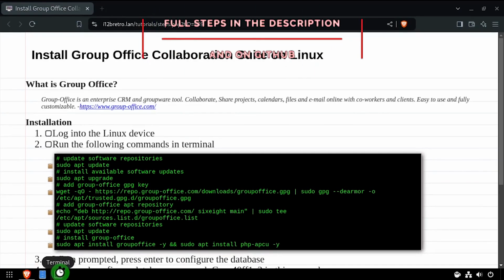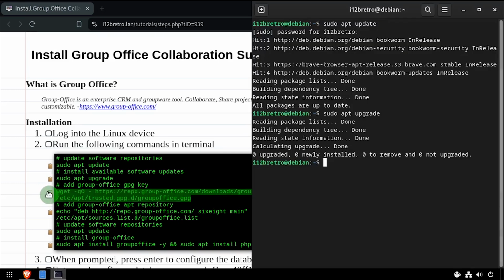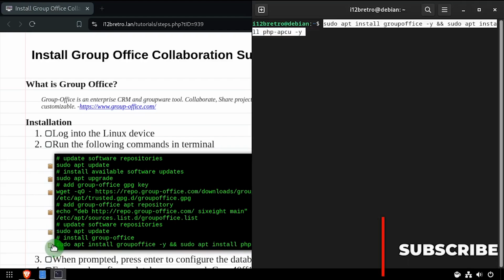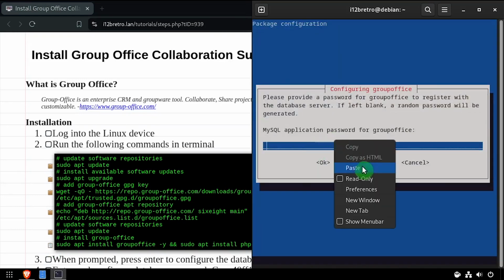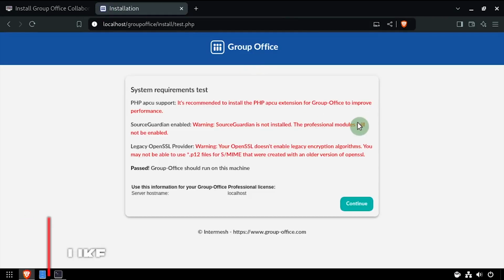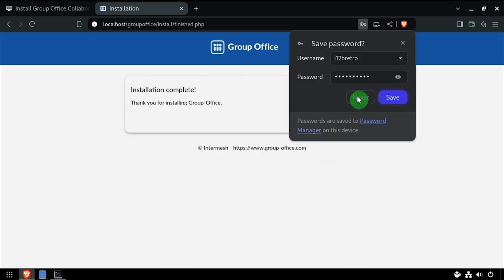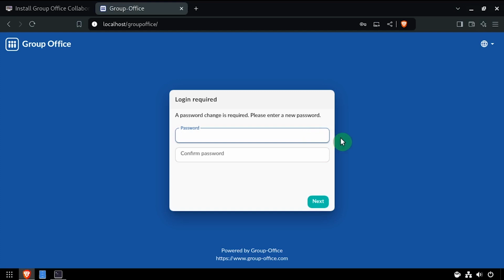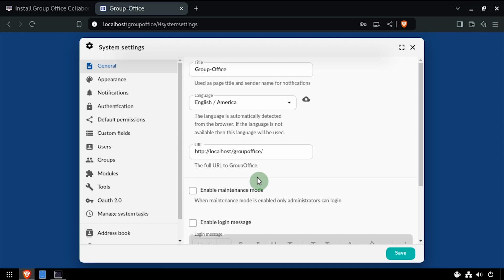How to Install Group Office Collaboration Suite Linux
Learn how to install Group Office Collaboration Suite on Linux for seamless project management and collaboration. Say goodbye to Microsoft Teams and Office 365 with this open-source solution!

Video by:  i12bretro